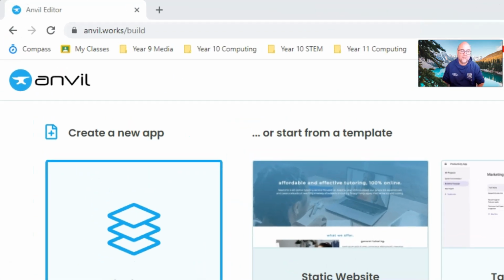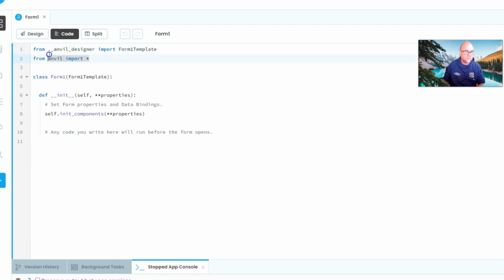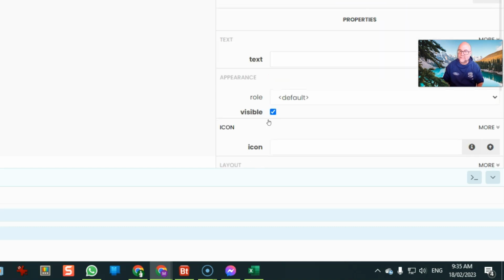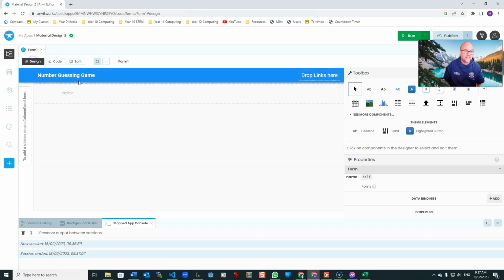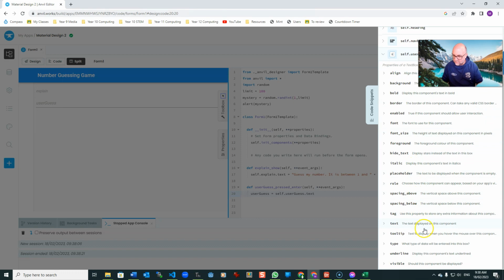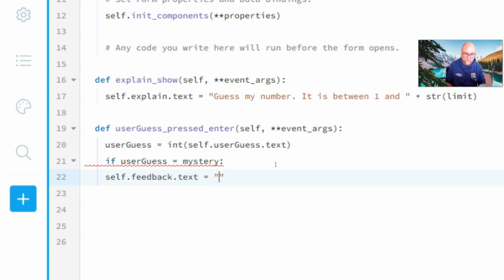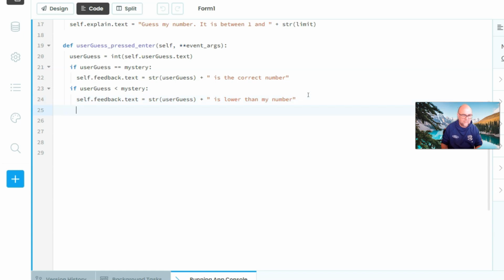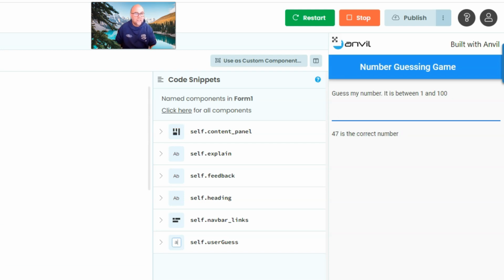Guessing Game in Anvil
This video provides a basic introduction to this online service that allows you to make a web-based GUI for a Python program